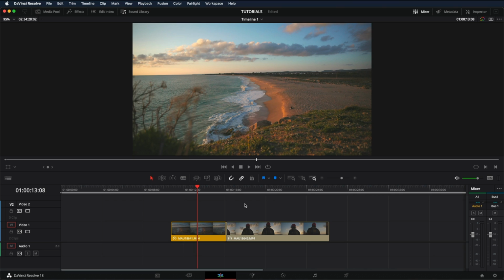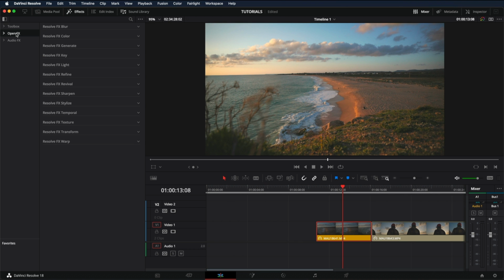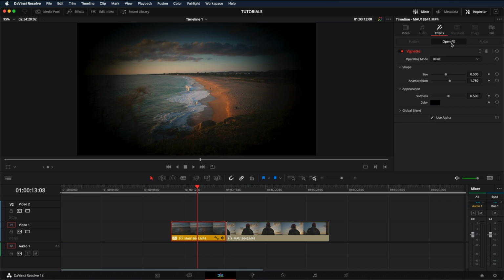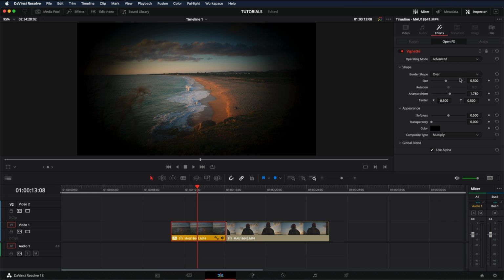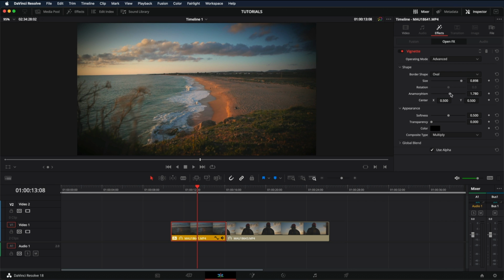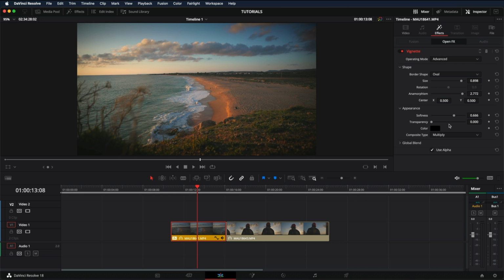How to Add Vignette in DaVinci Resolve | 1 Minute Tutorial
In today's video, I am going to show you how to create a vignette in DaVinci Resolve in only 1 minute.

The gear I use 📷 🎥 💻 💡:

My favourite video/photo camera
My Cinema camera
My favourite zoom lens
My 2nd favourite zoom lens
Best prime lens
Best vlogging/wide angle lens
ND filters I use
Favourite travel drone

My go-to videomic
Best wireless mics (for interviews)

My studio tripod
Tripod head (yes I got them separately)
Best travel tripod
My favourite gimbal/stabilizer

Cheap and amazing YouTube light
Light softbox I use
Affordable light stands
Chroma + Backdrop I use

 /mauricideharo